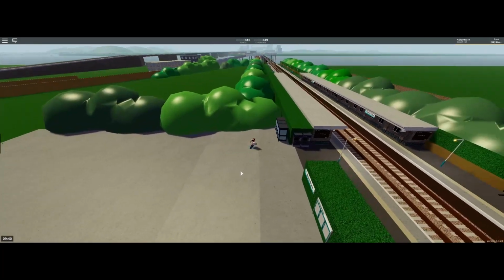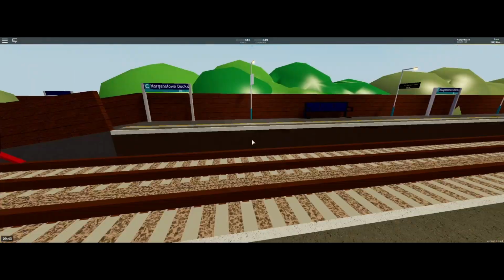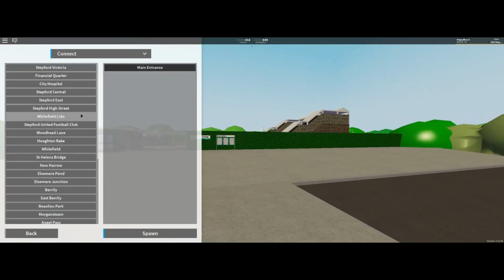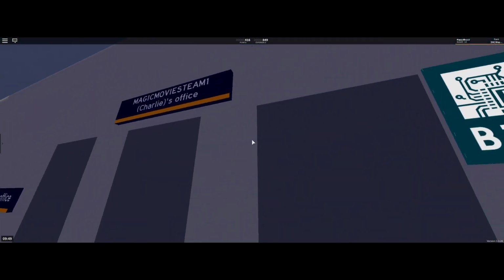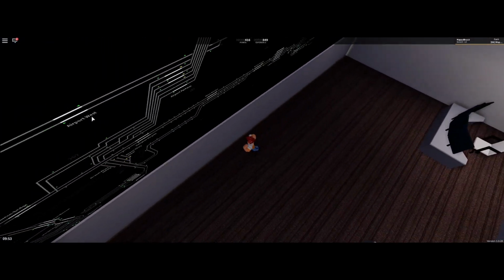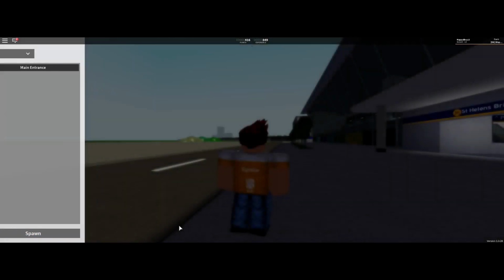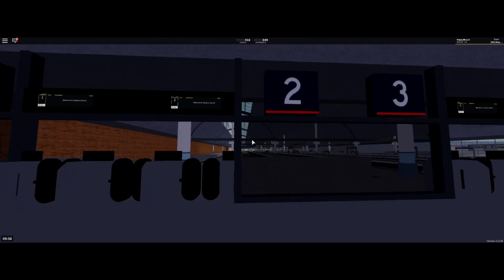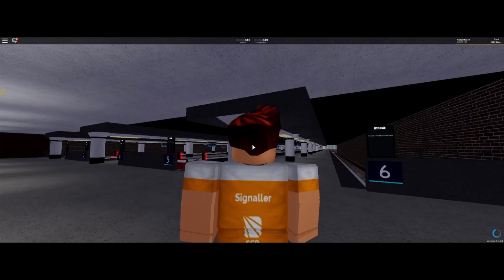Finding The Express - Stepford County Railway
Today I Will Be Trying To Find A Express Route On Stepford County Railway!

This was done on a private server
Recorded On 13/10/19
SCR Version: 1.3.28
This Was Peremiered On 13/10/19 On 2 discord servers!